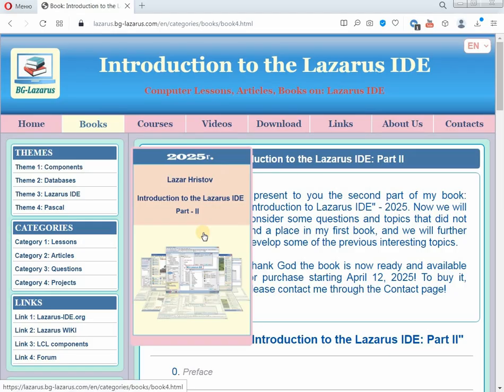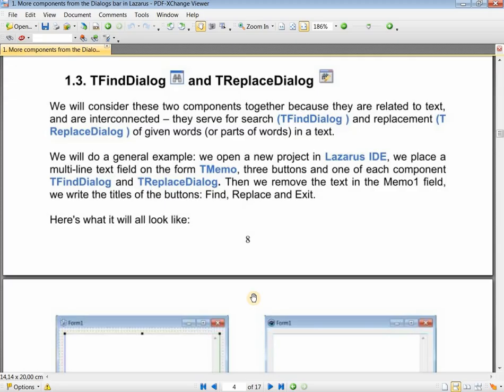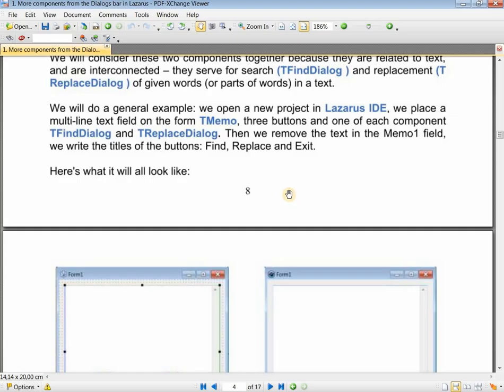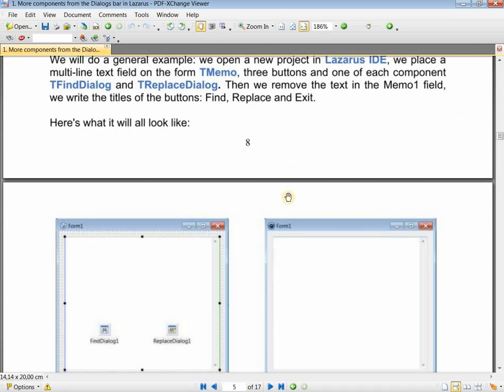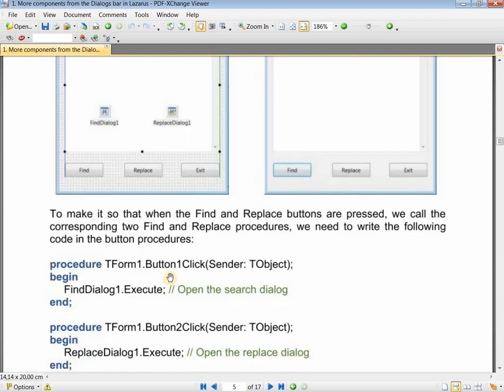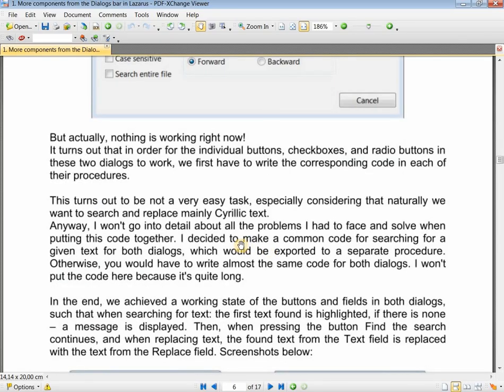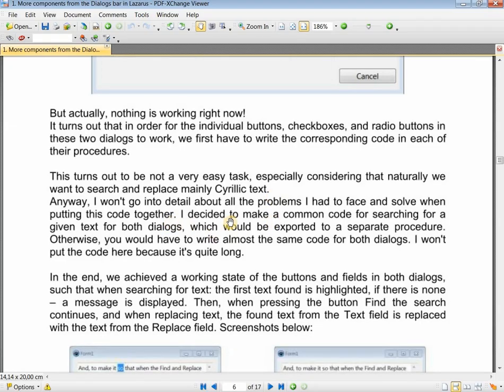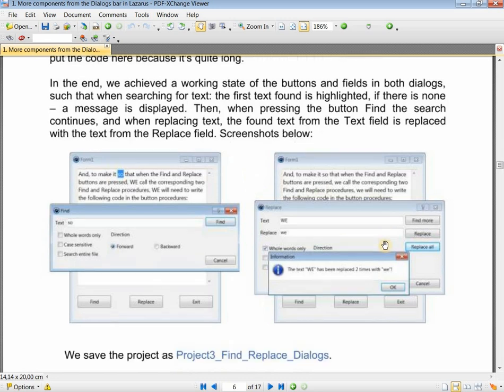Presentation of lesson(No.3) from my new book Introduction to Lazarus IDE - Part II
This is the next video from my new book Introduction to Lazarus IDE - Part II, as it will only be a presentation of the lesson.

In this video I explain and show how to work with the components TFindDialog  and TReplaceDialog of the Dialog bar in Lazarus IDE.

This lesson will be included in the next paid course for Lazarus IDE, which will contain the paid video lessons from my second book. Of course, it is not ready yet. When that happens - I will upload information about the course.

Best regards!